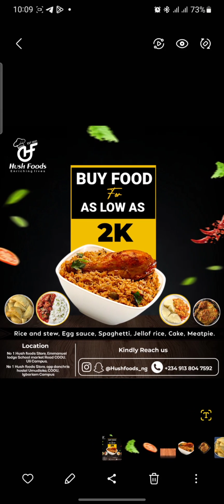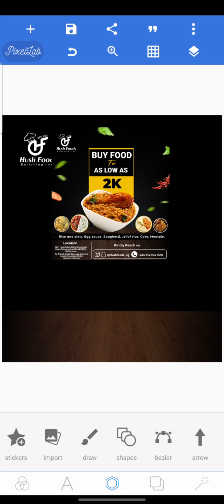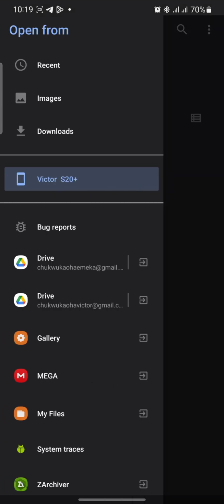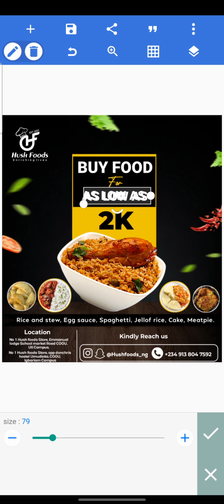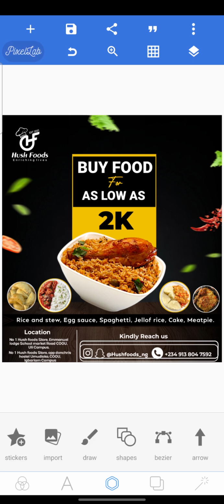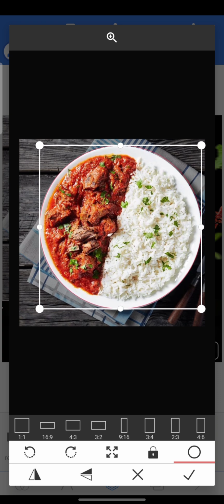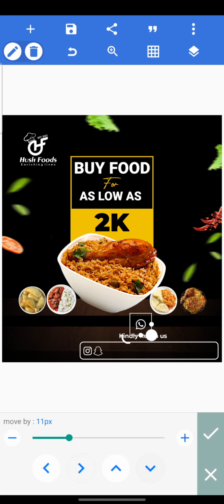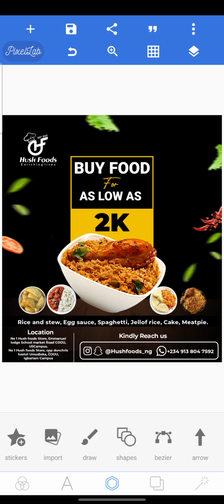HOW TO DESIGN THIS FLYER USING PIXELLAB